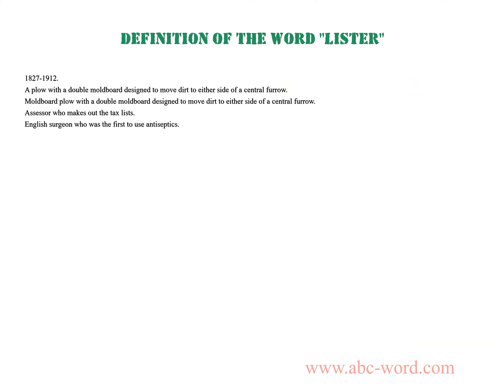Definition of the word "Lister"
you will find full information about this word "lister".
From the video you will learn the definition for the word lister. The lexical meaning of the word lister. What does the word lister mean? And much, much more...